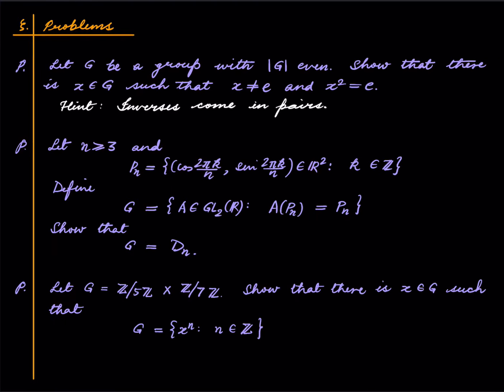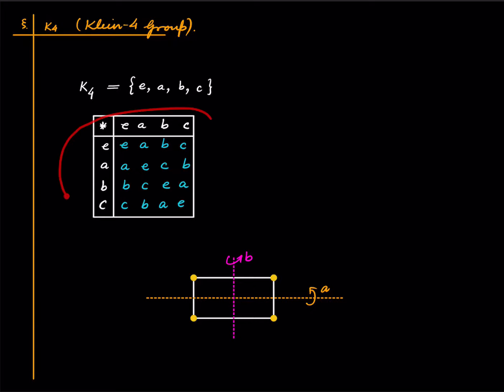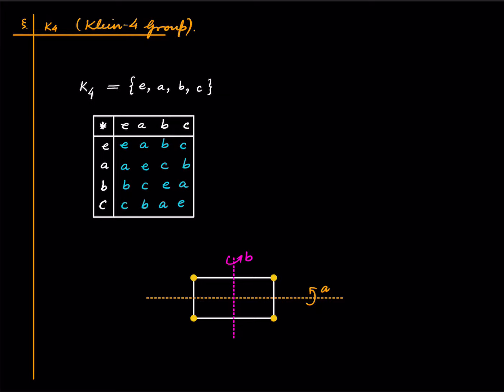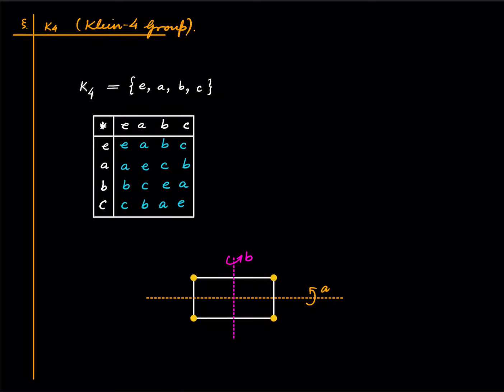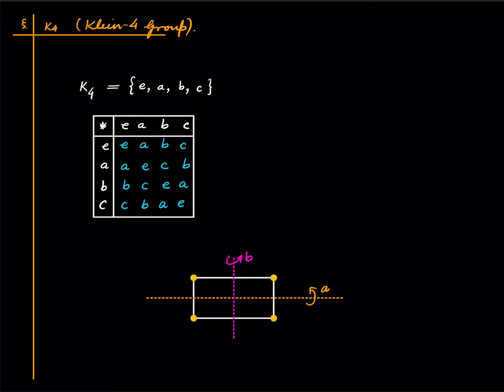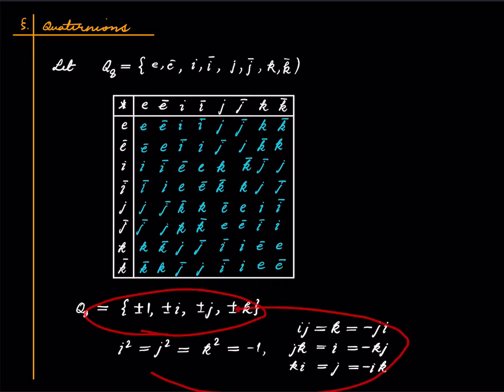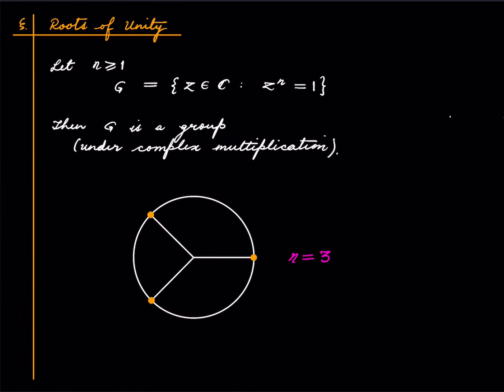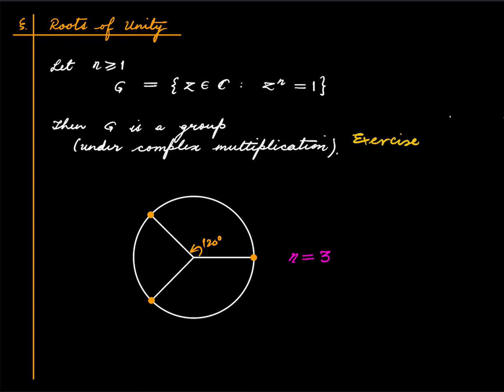[Deprecated] Group Theory Lecture 1.8 Examples: Klein 4, Quaternions, and Roots of Unity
00:00 Recap
00:12 Problems
00:16 Klein-4 Group
04:03 The Quaternion Group
04:53 Roots on Unity

Namrata Khetan
Hershdeep Singh